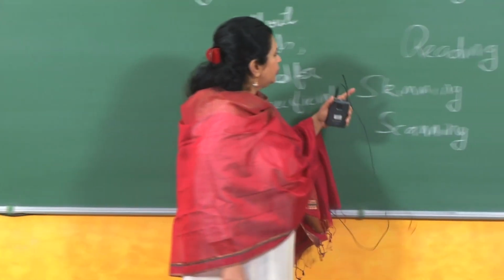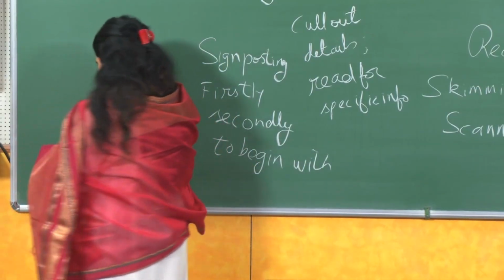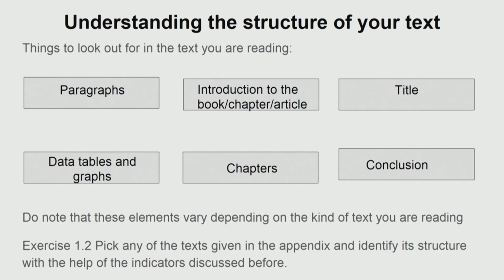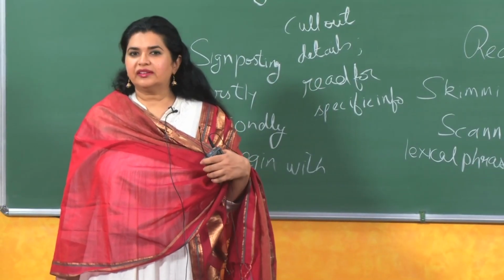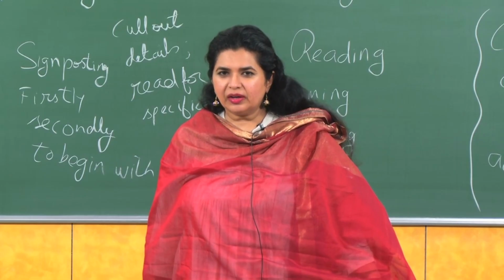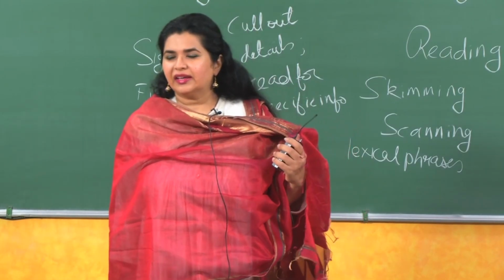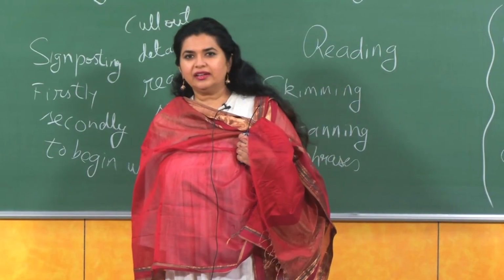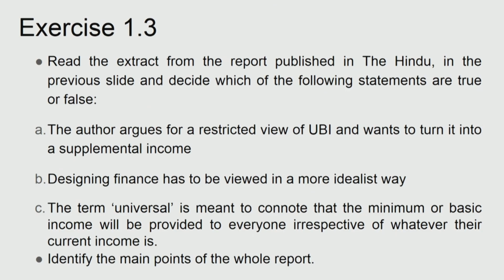Reading Comprehension - 1